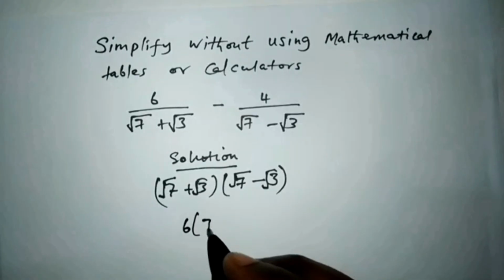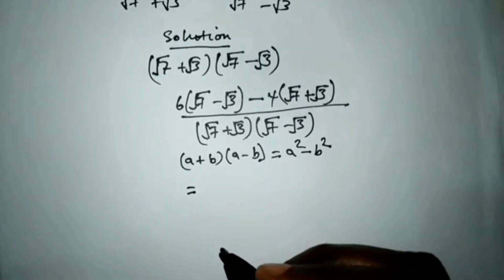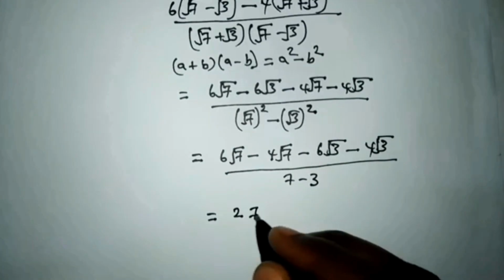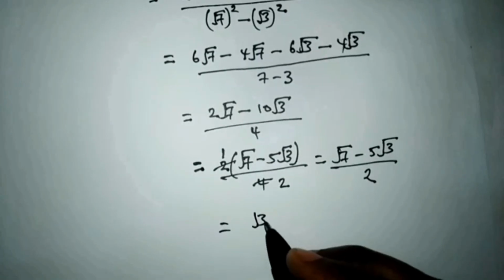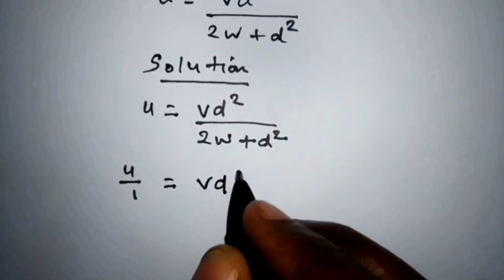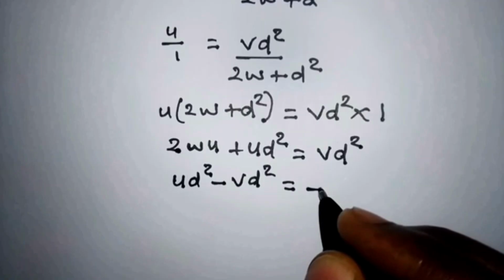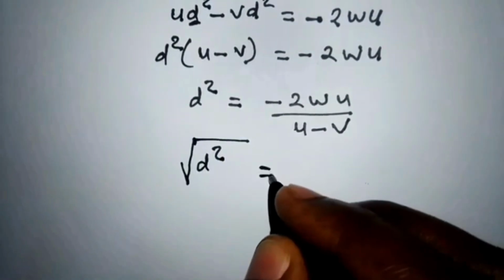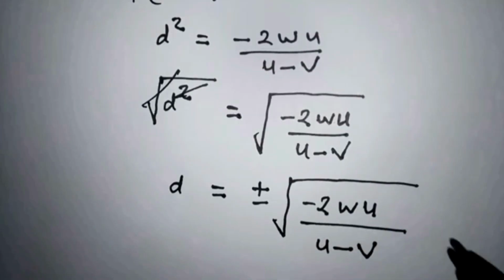Can you solve these 2 Maths Exam questions?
How to solve 2 Maths Exam questions